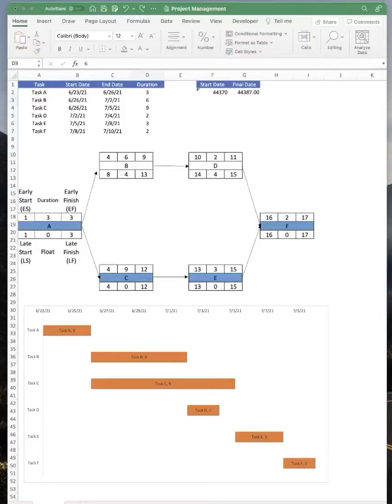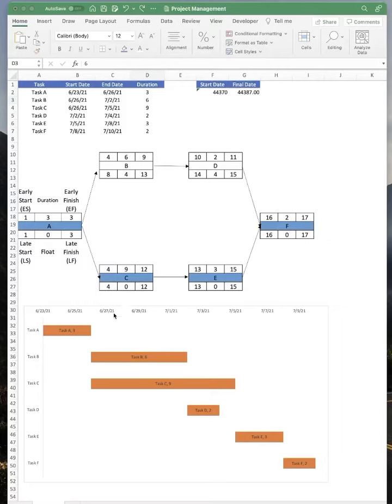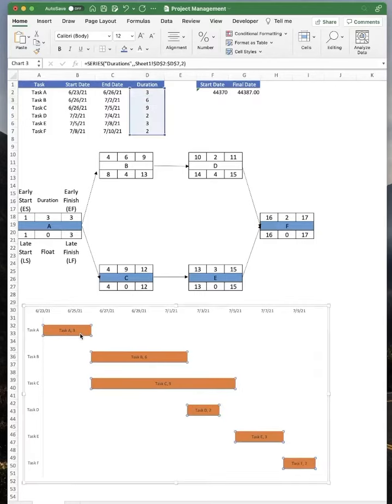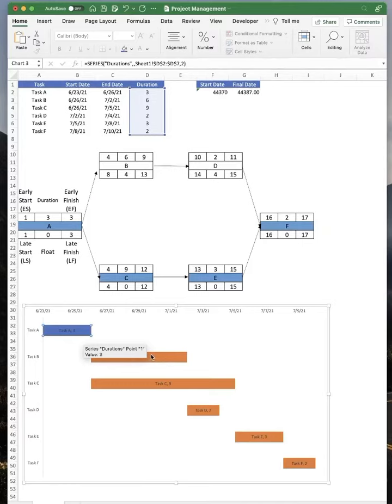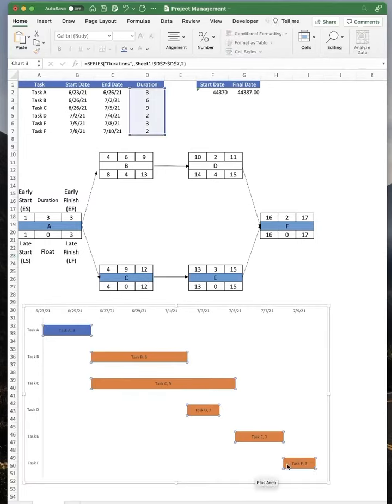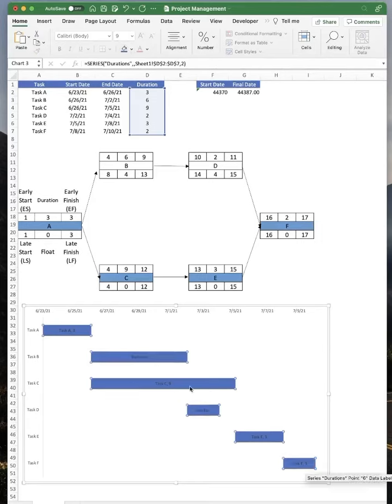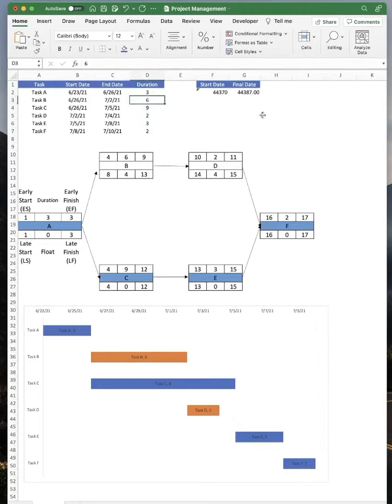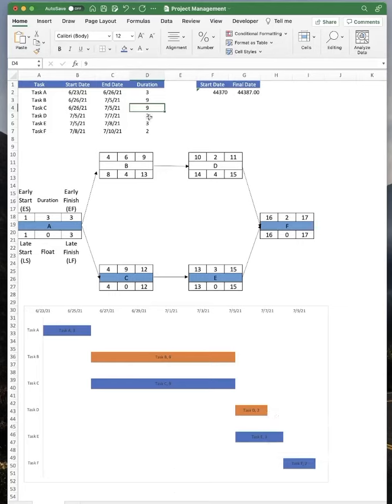Easily Identify the Critical Path in a Gantt Chart